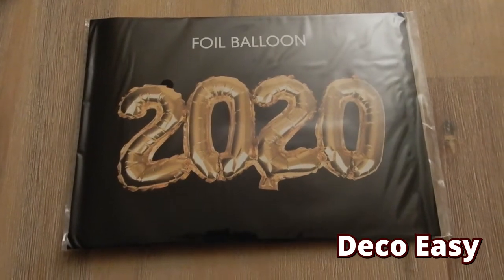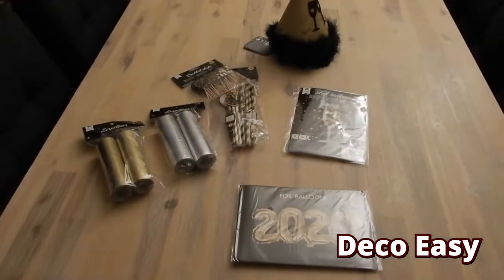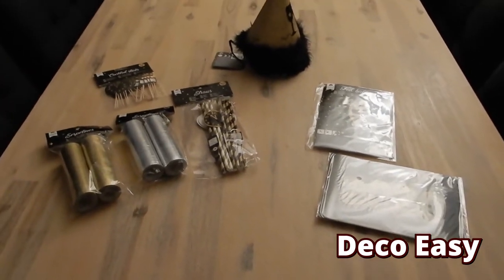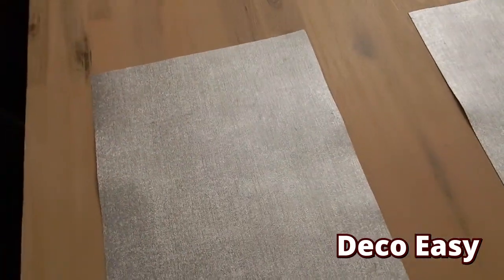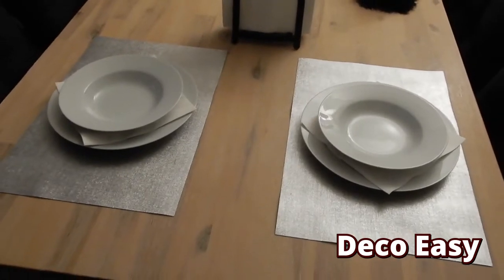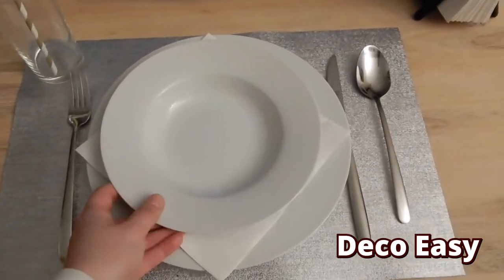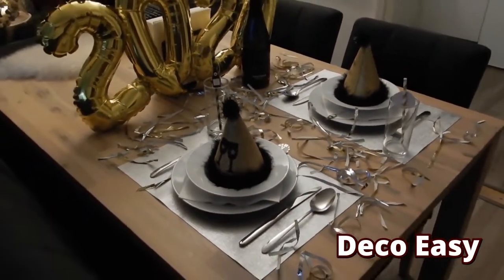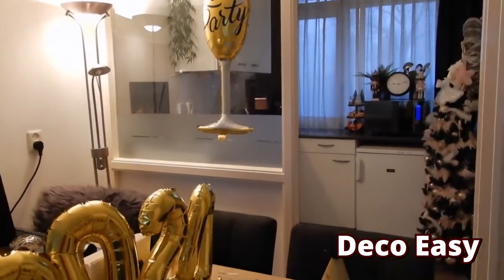HAPPY NEW YEAR 🍾🥂 II NEW YEAR'S DAY TABLESCAPE 2020 II 🥂🍾 II NEW YEAR II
Hi beautiful Friends ❤️

This our first video in the new year, and this is a collab hosted by the three beautiful ladies: